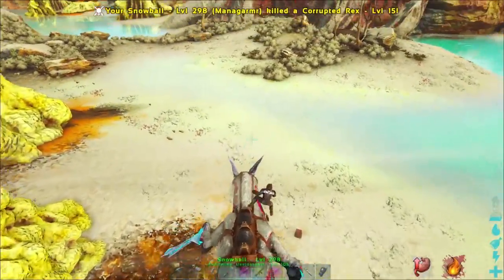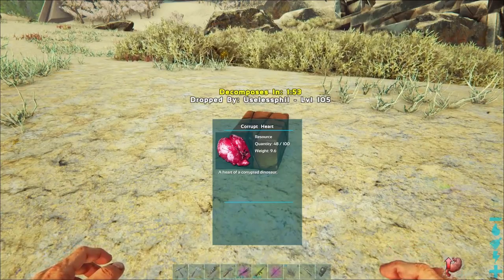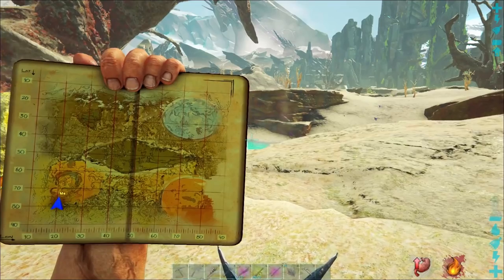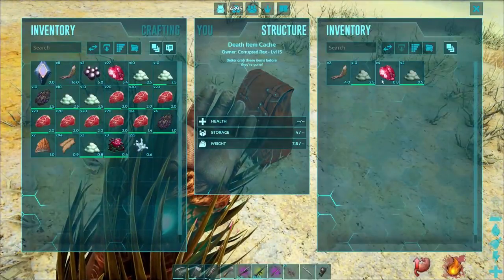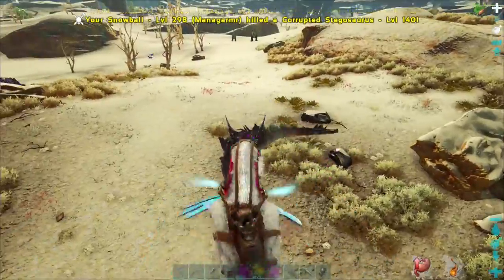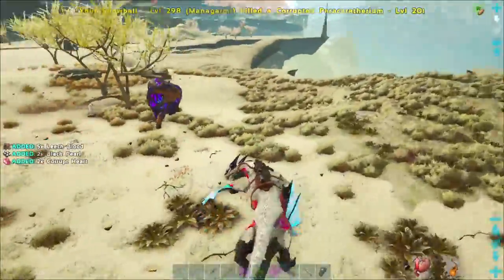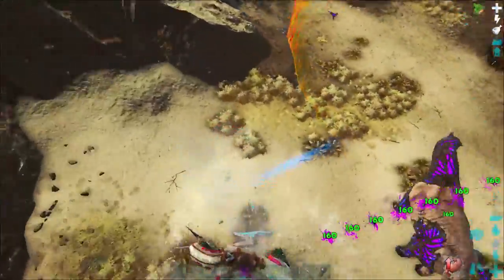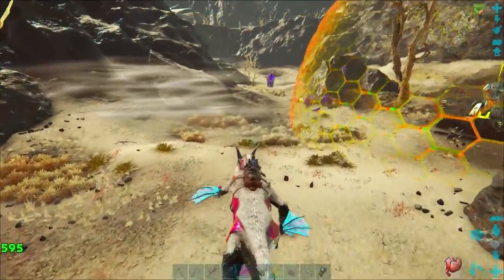Farm Corrupt Hearts in ARK: Extinction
In this short video I will show you a couple of ways to farm corrupt hearts which are needed to summon the titans in ARK: Extinction. Corrupt hearts are drops from powerful corrupted creatures in ARK: Extinction such as Corrupt rexes, spinos, and paracers. They can also drop from tougher opponents like wyverns and gigas but they tend to be more trouble then they are worth.